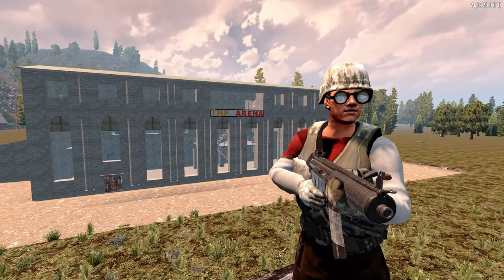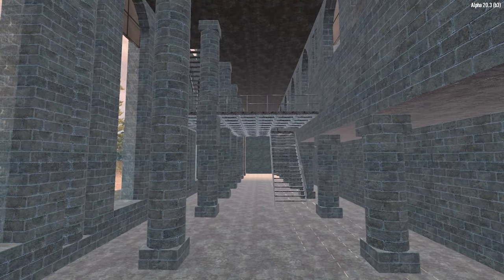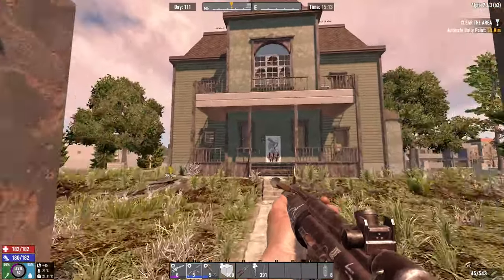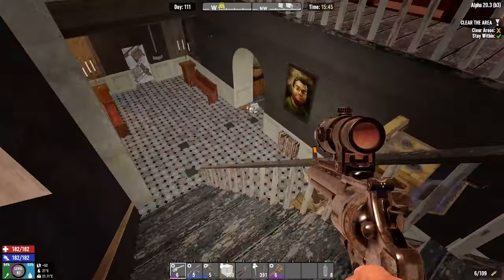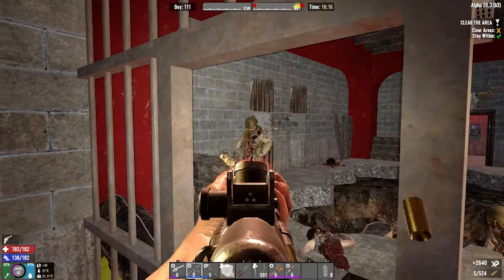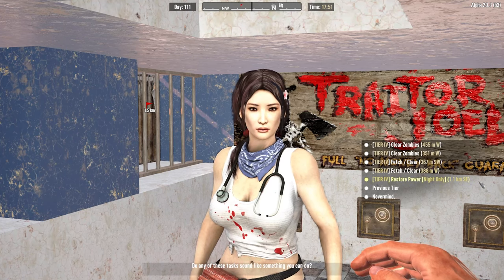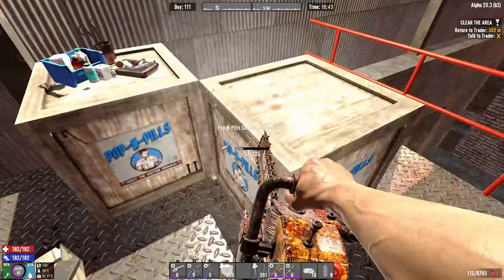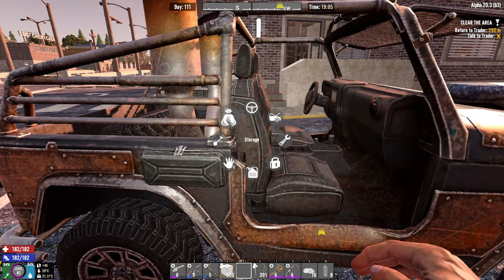TNP2: Ep 12 - ONWARDS TO T5!! | 7 Days to Die | Alpha 20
The Arena has finally been built and we move onwards to T5 Quests.

What is "Totally Not Prepared?"

Totally Not Prepared is a Co-Independent server which brings together various 7 Days to Die Content creators in a collaborative effort to bring the very best 7 Days to Die Edu-tainment. Each Content Creator will essentially be making their own lets play on the server, but be subjected to the other players, so there there could be Fun, Cooperation or Sabotage. Who knows, but we cant wait to find out.

Settings:
Difficulty: Warrior
Day Speed: Jog - Changed from Walk
Night Speed: Sprint
Day Length: 120 mins/ 2 Hours
Daylight length: 18 Hours
Horde Night: 14 Days
PvP: ON
Trader: No Inventory, Quests Enabled, Can Sell

The following links are things i use on a daily basis. By using the links below you are actively supporting the channel.

GEAR:
Audio Interface
Front Light
Back Lights